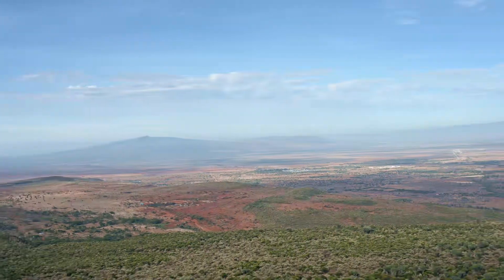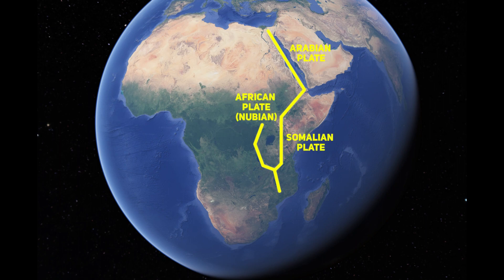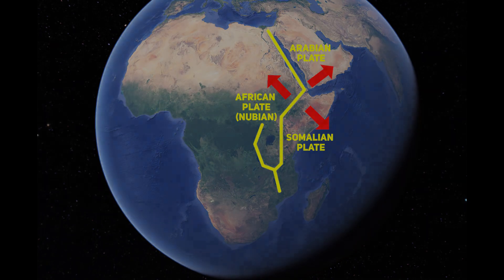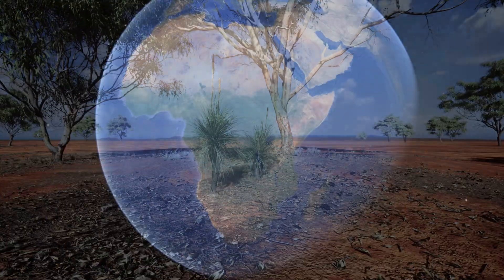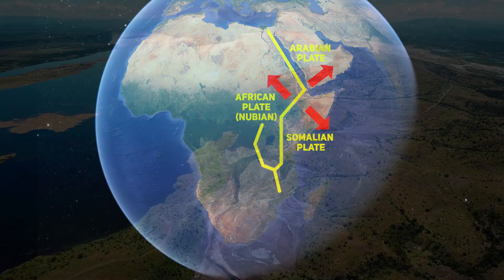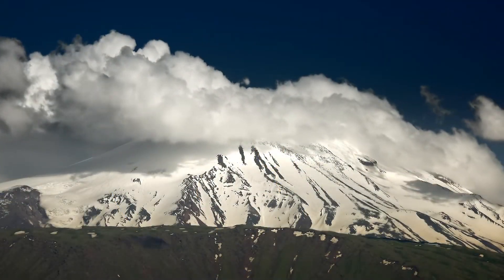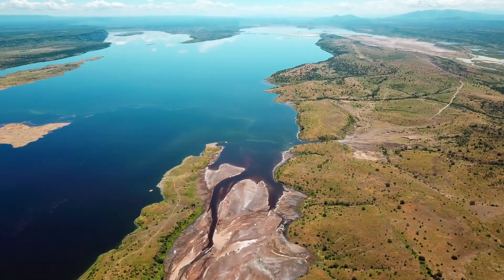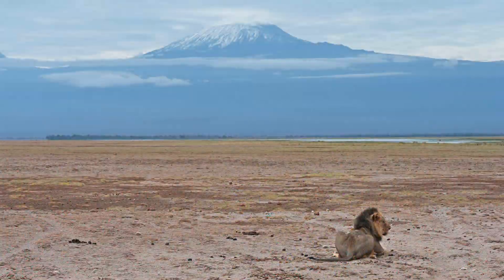Why Africa Is Splitting Apart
In this captivating video, we embark on a geological journey to explore the East African Rift System (EARS), a monumental feature reshaping the African continent. Our narrative delves deep into the Earth's history, starting from the Late Cretaceous period, to uncover the birth of this incredible rift. We discover how a mantle plume's ascent led to the splitting of the African Plate into the Somali and Nubian Plates, initiating the process of continental rifting.

The video vividly illustrates the two distinct segments of the rift - the Eastern Rift with its majestic volcanoes like Kilimanjaro, and the Western Rift, known for its deep, biodiverse lakes. We witness how this geological phenomenon has transformed landscapes, creating a mosaic of habitats that support a rich array of flora and fauna.

Significantly, we explore the East African Rift's role in human evolution, highlighting its importance in the study of early hominins. The rift's contribution to the modern world is also discussed, considering its geothermal energy and mineral resources vital for local economies, alongside the challenges posed by natural hazards like earthquakes and volcanic activity.

Join us in this fascinating journey that transcends millions of years, offering a window into the past, present, and future of a continent undergoing constant geological transformation. This video is not just a story of geological processes but a testament to the dynamic nature of our planet.